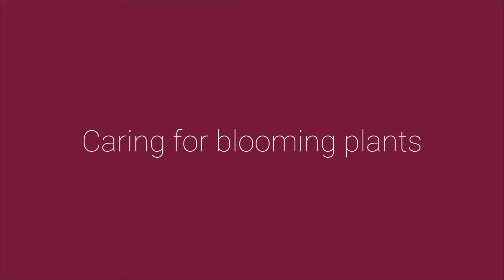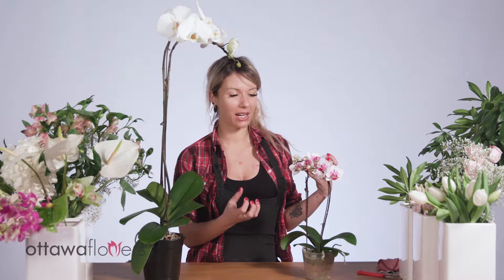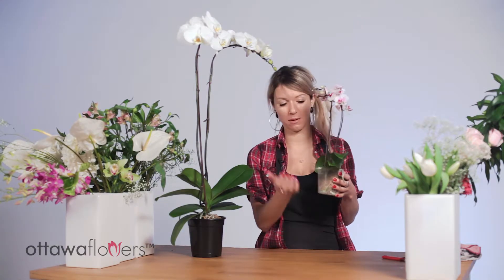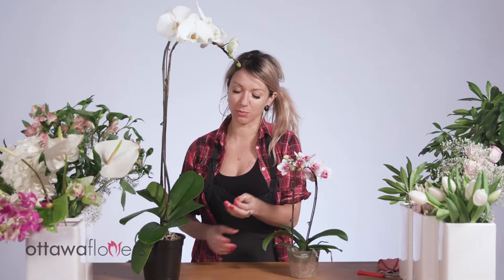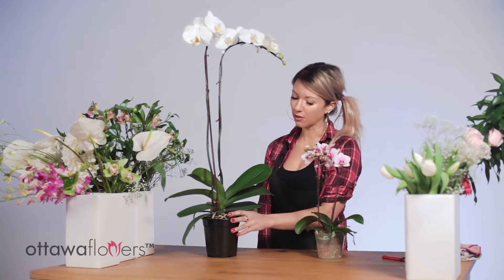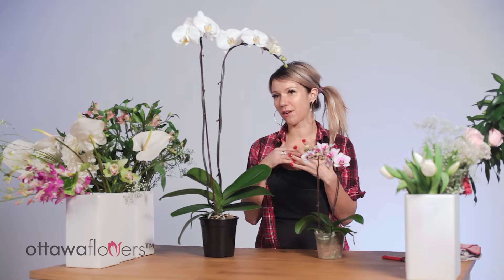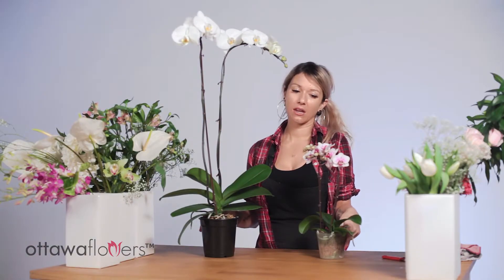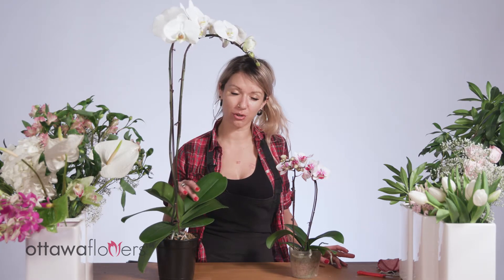Caring for Blooming Plants Ottawa Flowers Educational Video Series